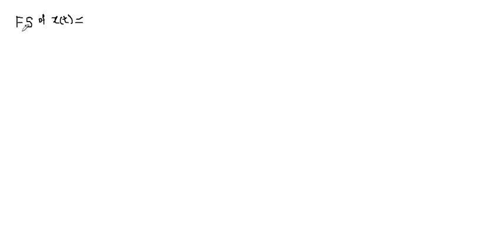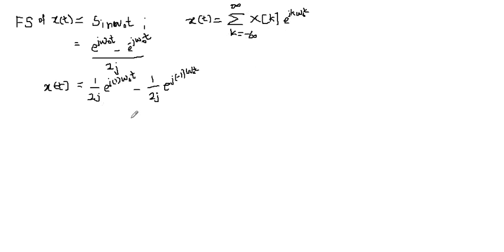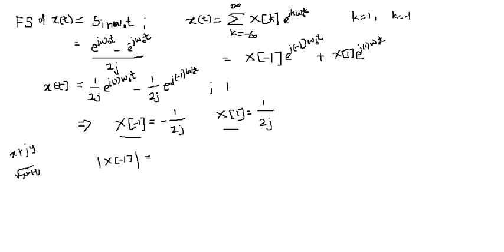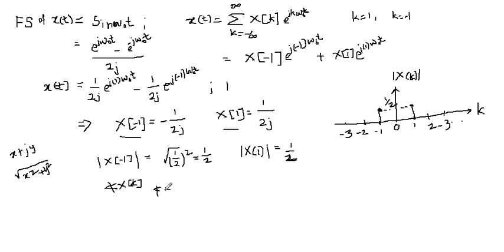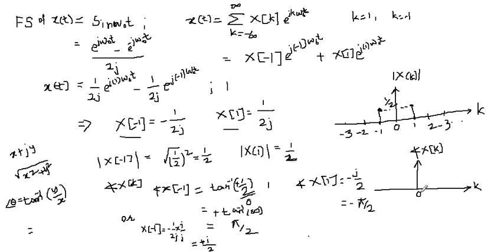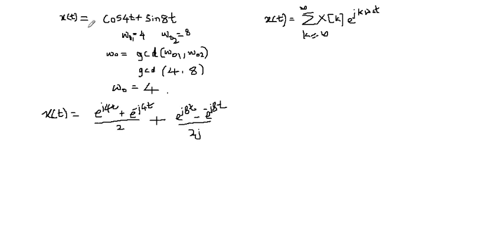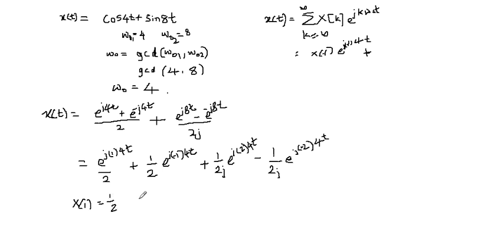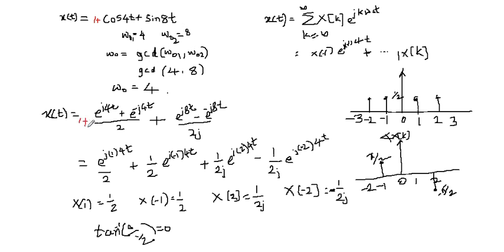Fourier series representation 2